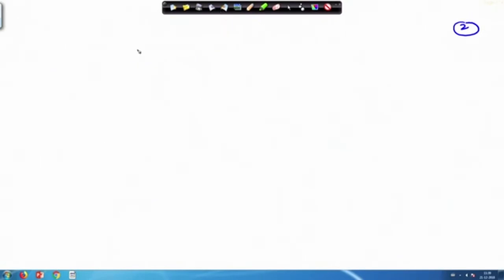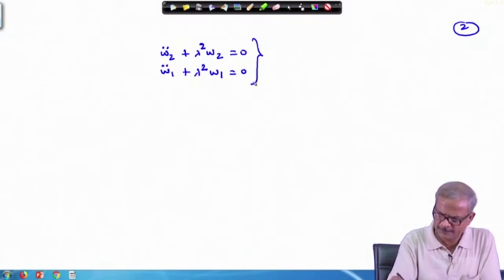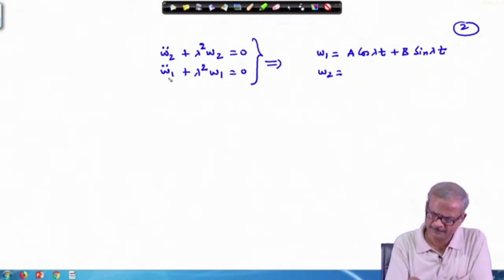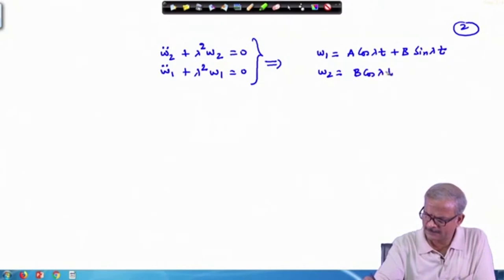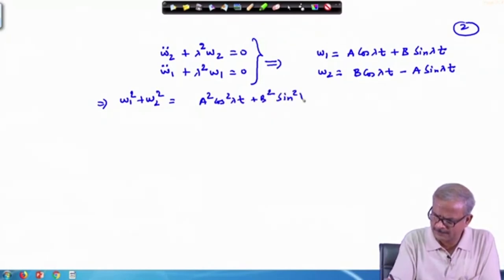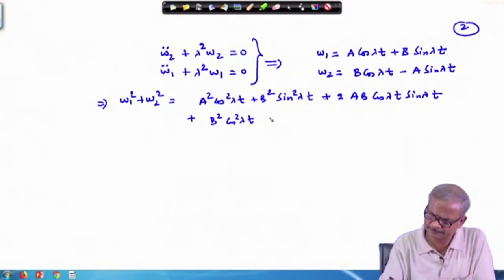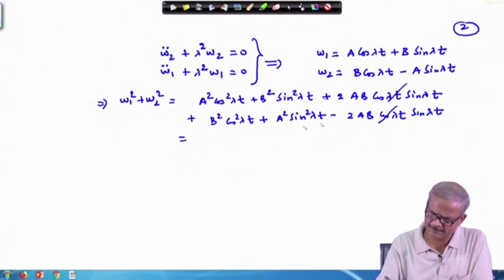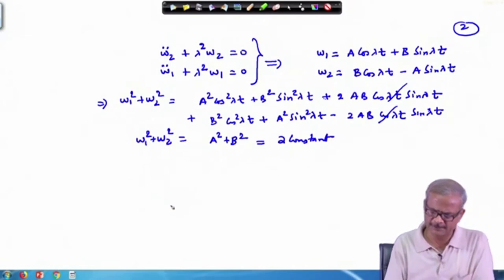Lec 23: Rigid Body Dynamics (Contd.)